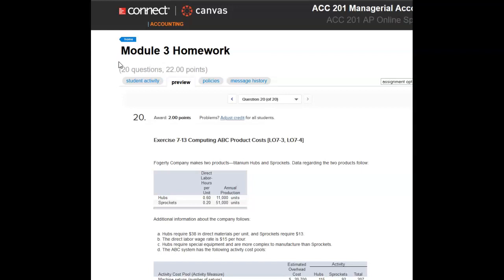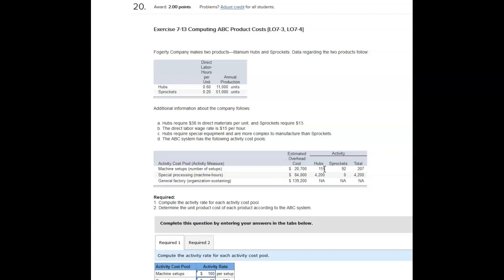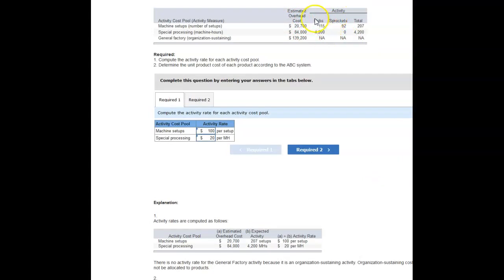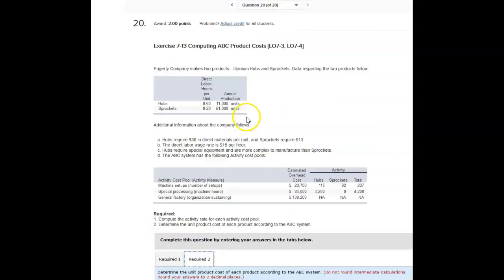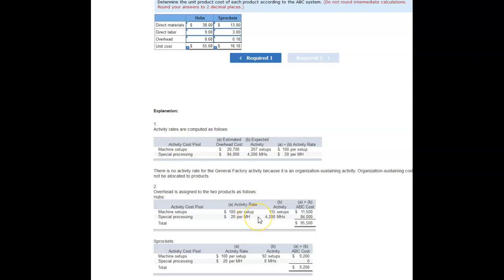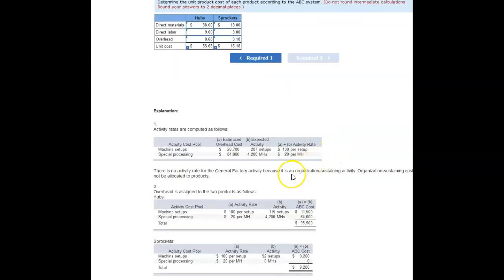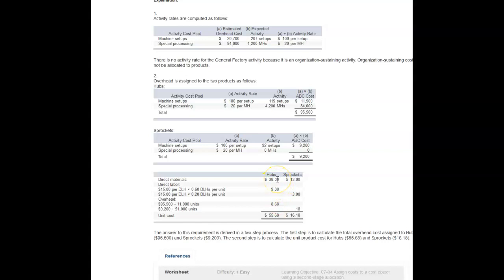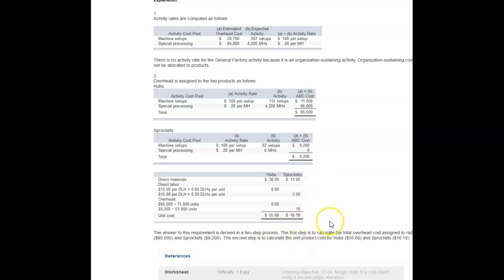ACC 201 Module 3 Homework Problem 20 ABC System